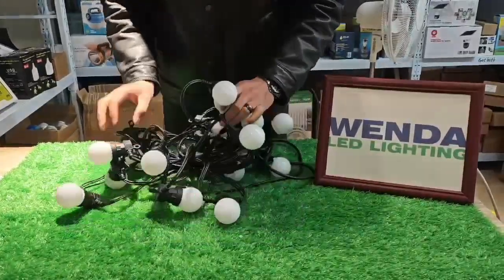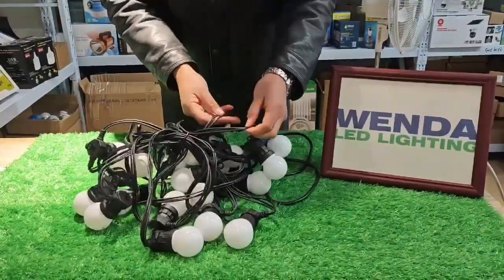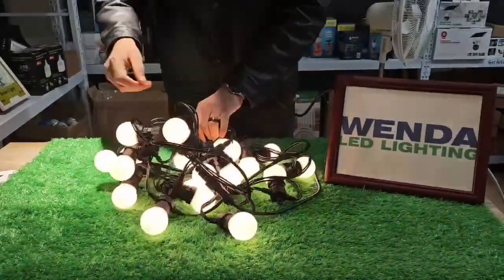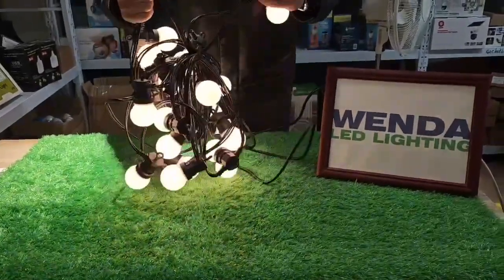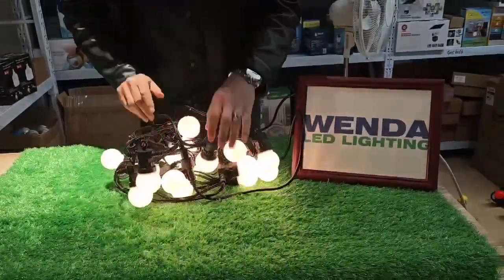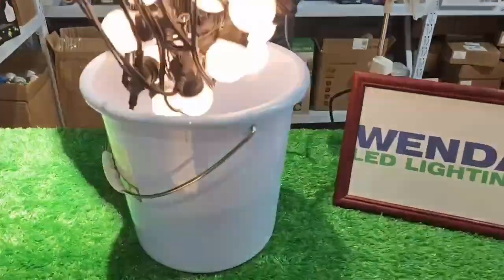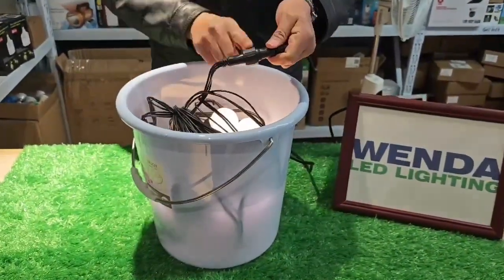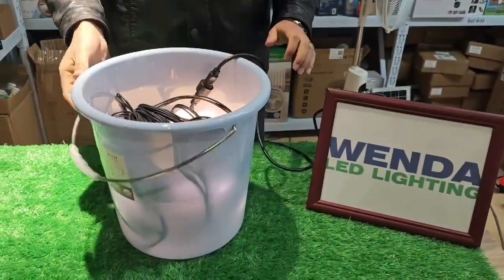Light Up Your Outdoor Events with Our Festoon Lights!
Make your outdoor events shine with our stunning festoon lights! Whether it's a company party, wedding, or any outdoor gathering, our high-quality lights will create the perfect ambiance. We specialize in providing top-notch lighting solutions for customers in Africa, UK, USA, and Germany. Don't settle for ordinary lighting - choose our festoon lights for a truly unforgettable outdoor experience.